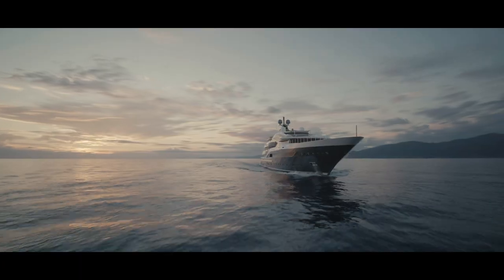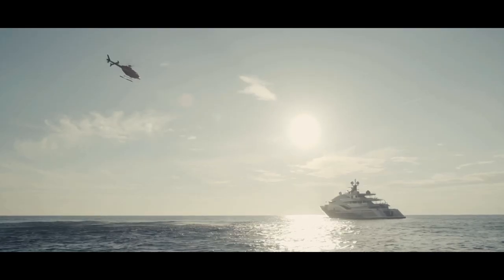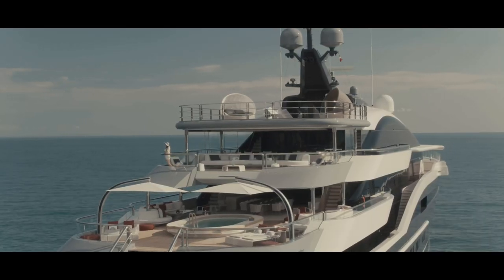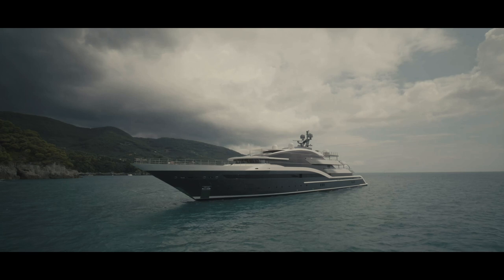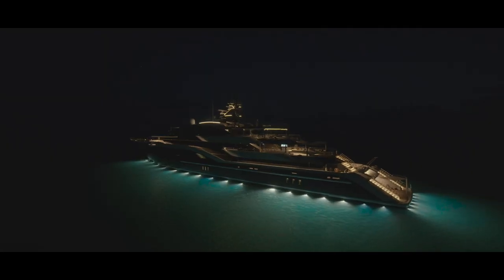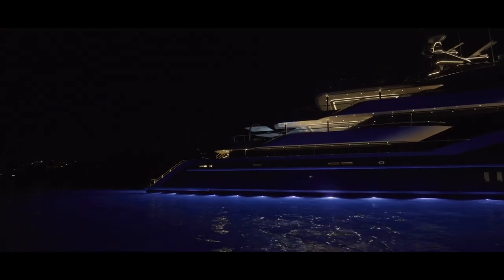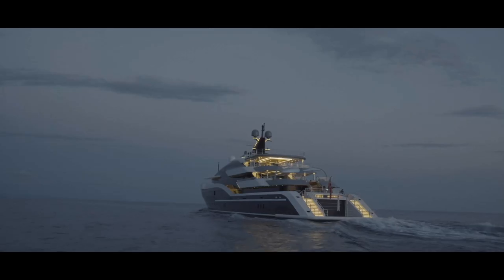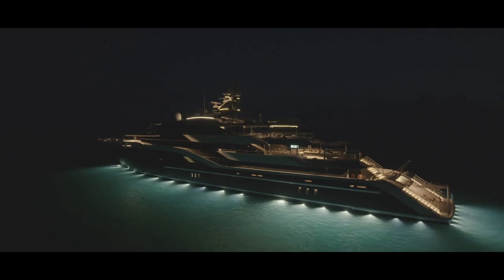Naval Designer Luiz De Basto Talks us Through DAR